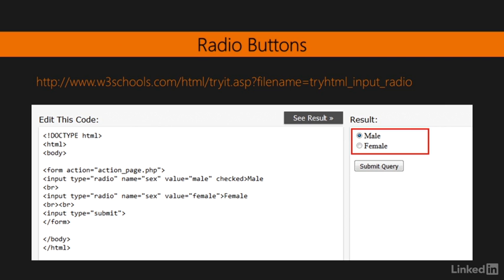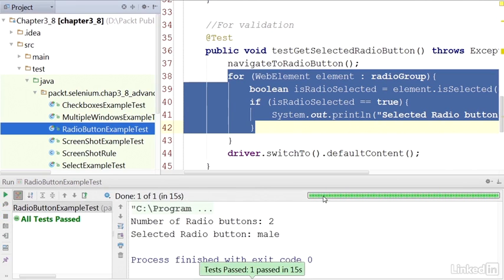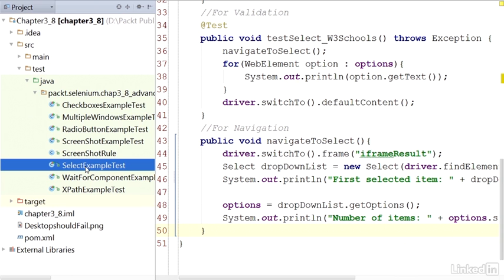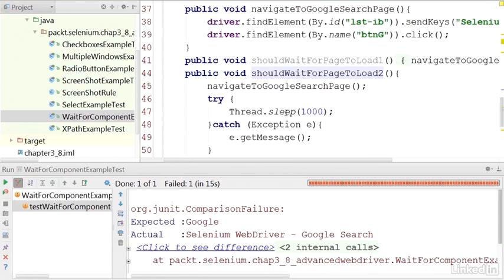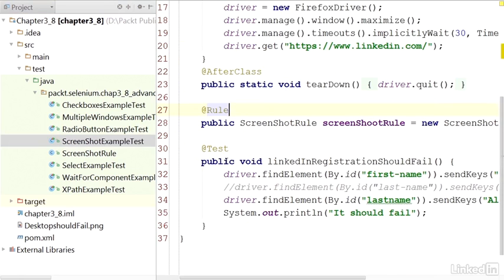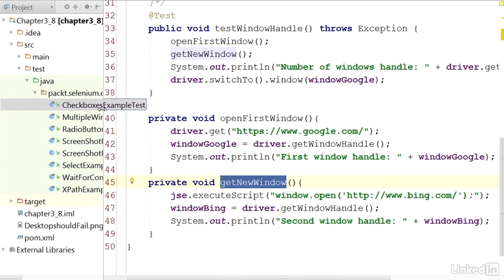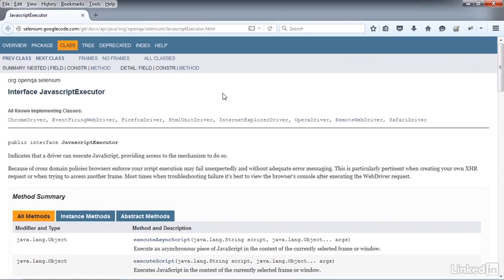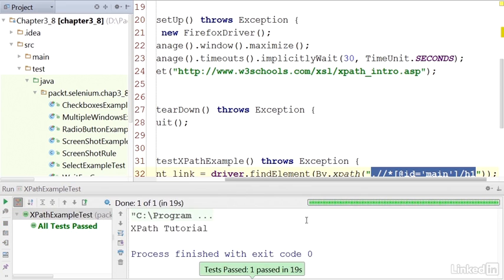3_08 Advanced WebDriver